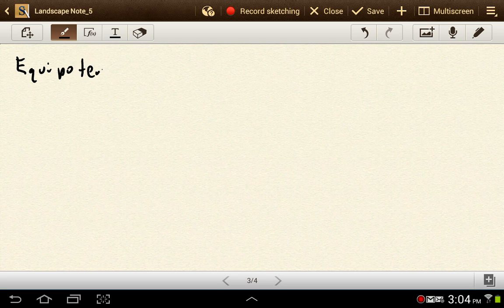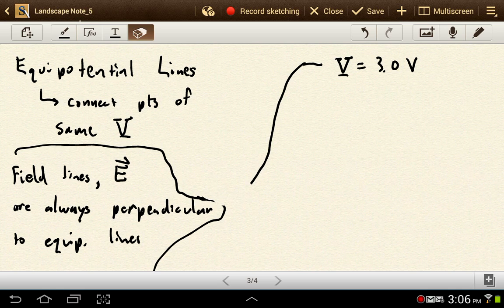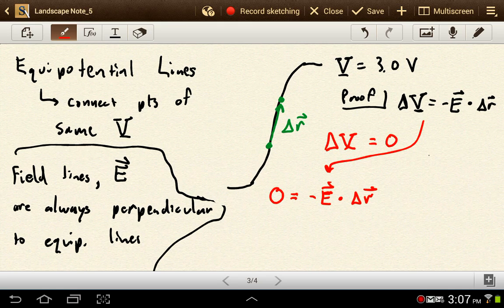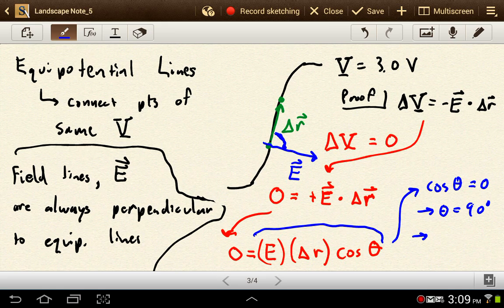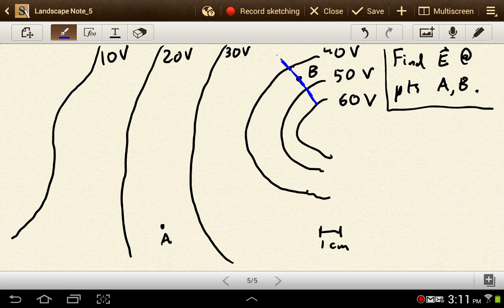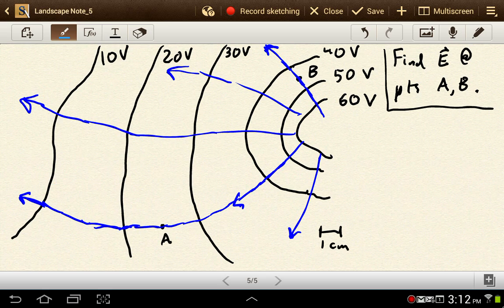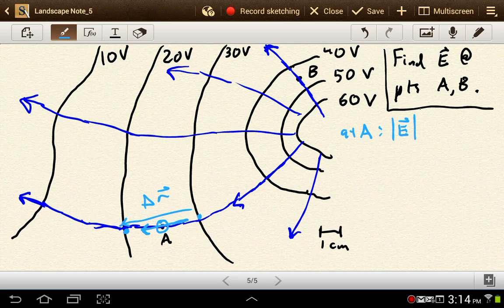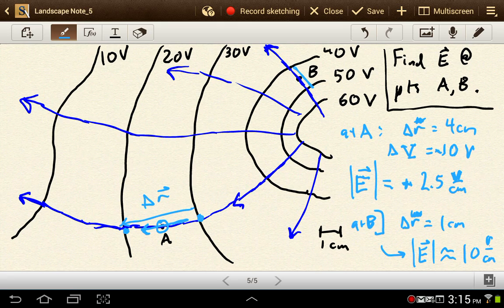Potential, field, field lines 2